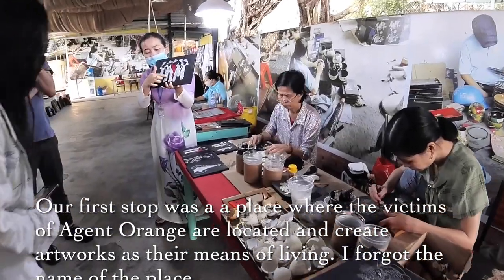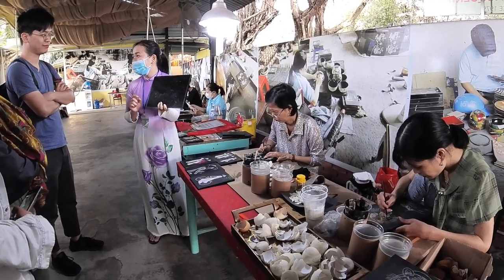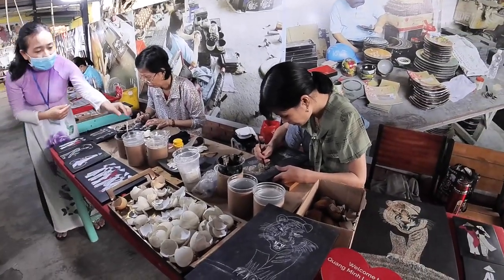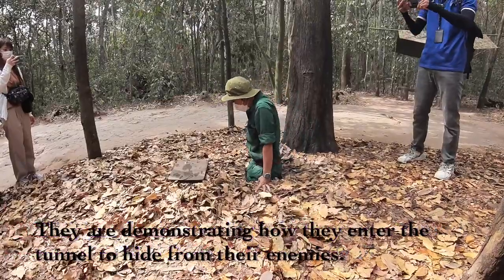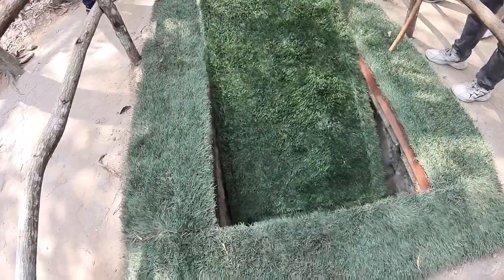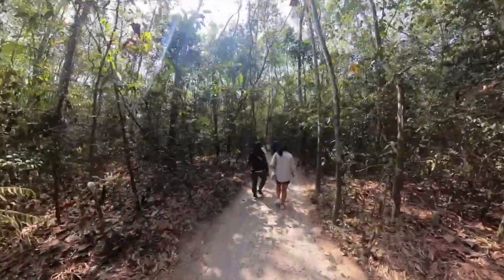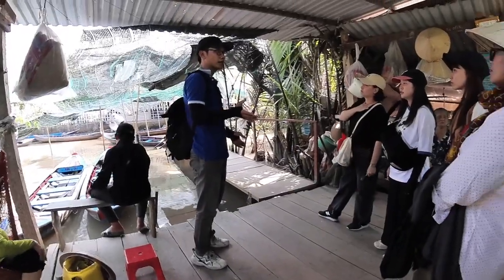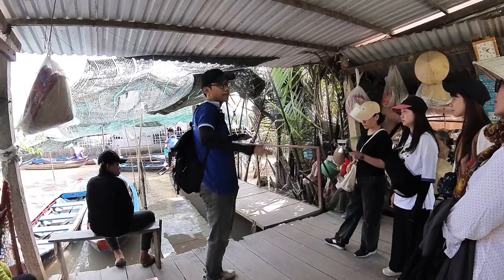Vlog #9: 4 days & 3 nights in Ho Chi Minh City, Vietnam using our insta360 x3!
Vietnam has a very rich history that made us curious to see the place and how it is now after all that they have experienced especially during the war many years ago. But of course, though it's not frequently seen in this video, I honestly and firstly came here for the coffee. It was very strong and sweet but nonetheless, still coffee. lol. Enjoy the video. I must say, Ho Chi Minh is definitely a place worth visiting. 😎

I used my insta360x3 filming these videos.